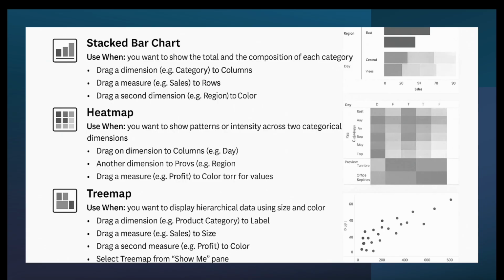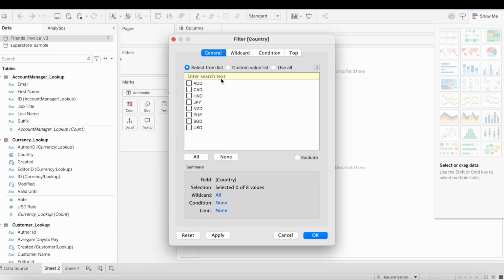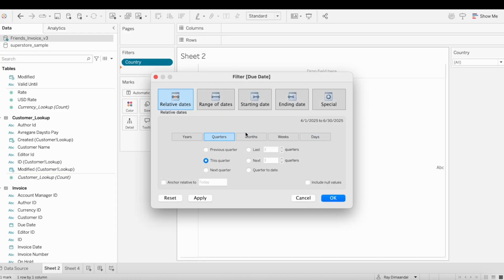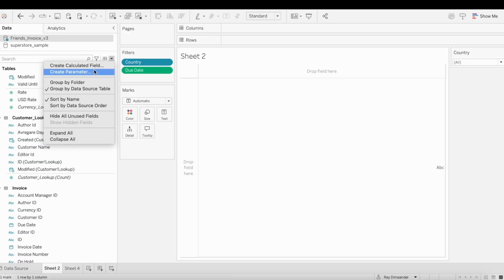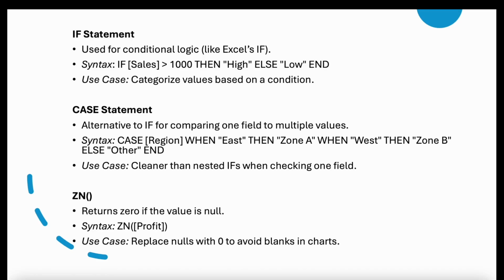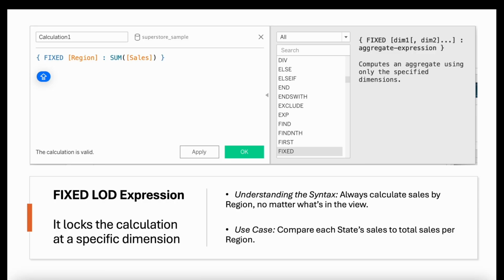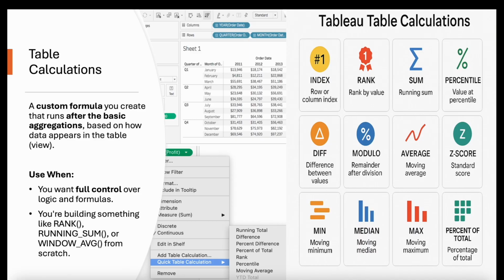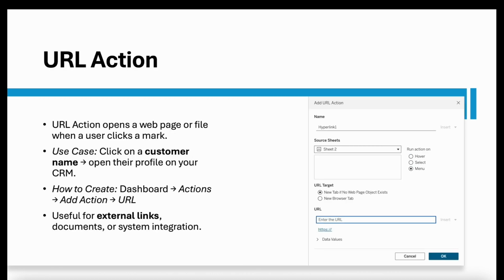04 Visual Analytics & Calculations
Tableau Prep & Visual